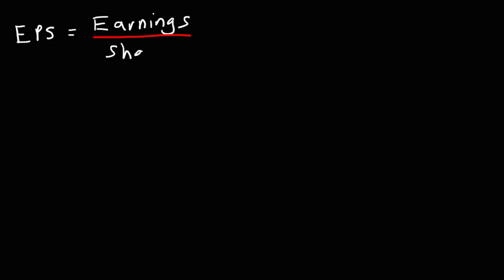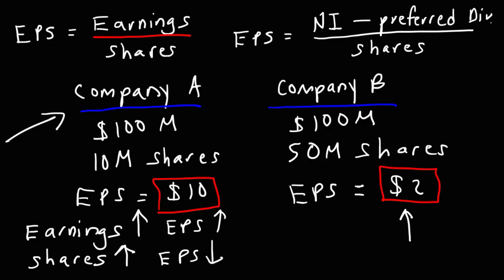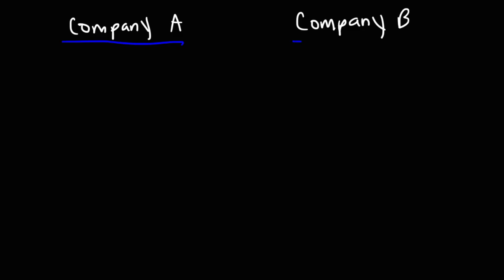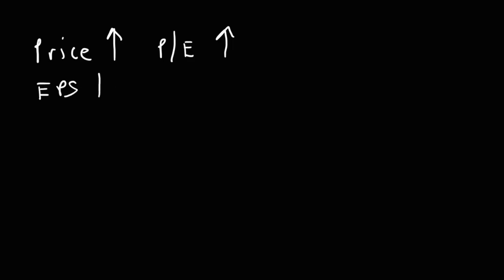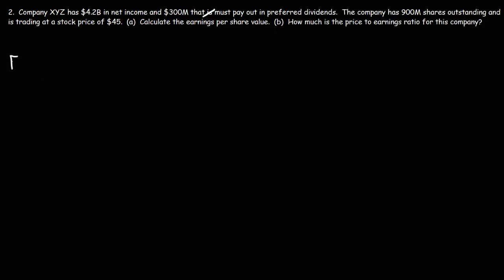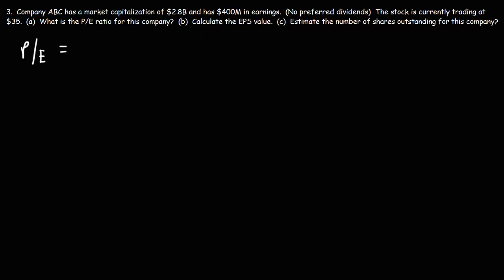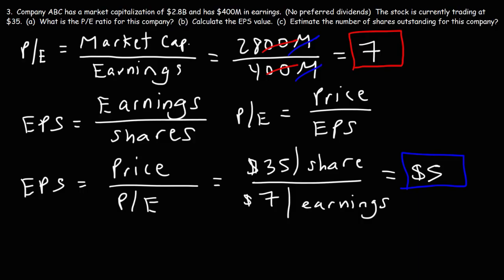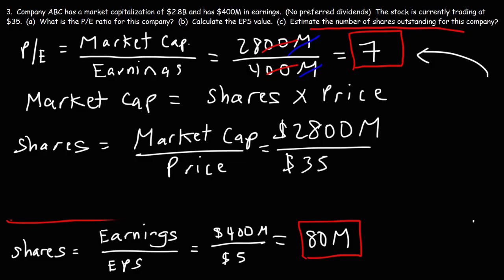Price to Earnings (P/E) Ratio and Earnings Per Share (EPS) Explained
This video provides a basic introduction into the price to earnings ratio and earnings per share value.  It explains how to calculate the P/E ratio using two simple formulas and how to calculate the EPS value using the earnings of a company minus any preferred dividends divided by the shares outstanding.  The P/E ratio can be calculated by dividing the price of the stock by the EPS value.  It can also be calculated by dividing the market capitalization of the company by the total earnings.